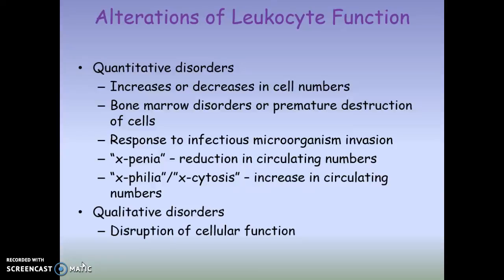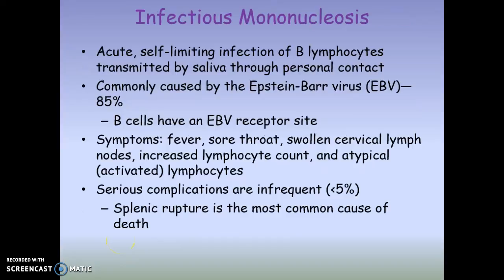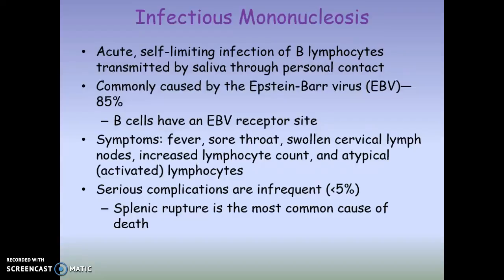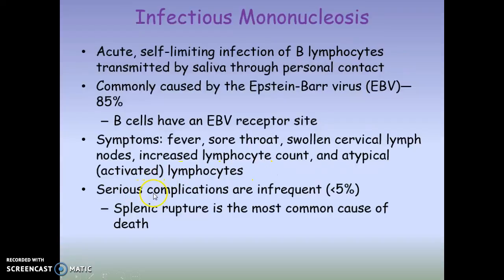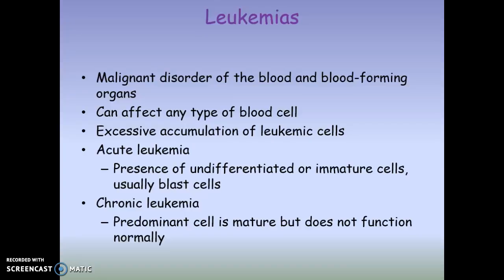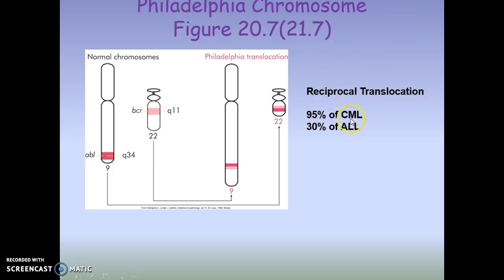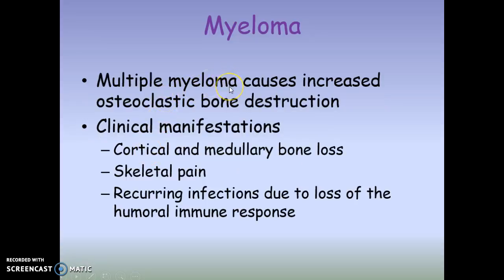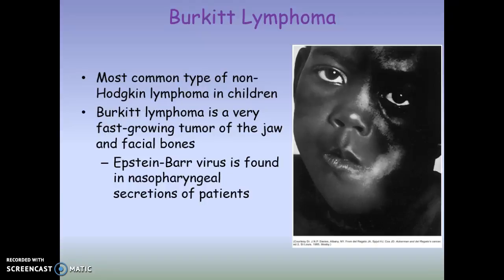Chapter 21 Part 4 Audio Lecture